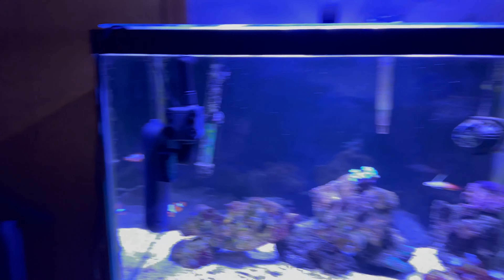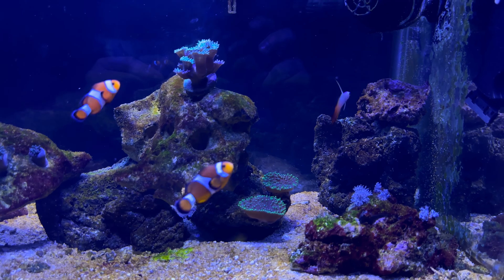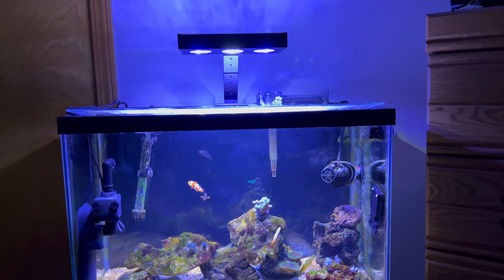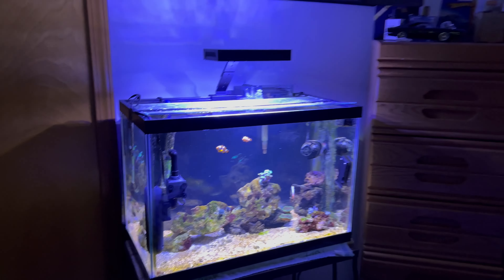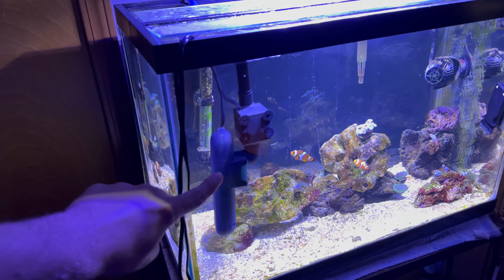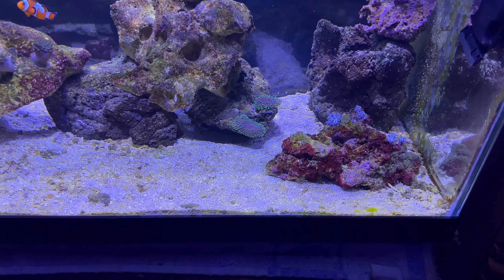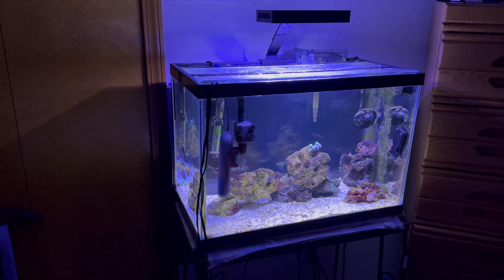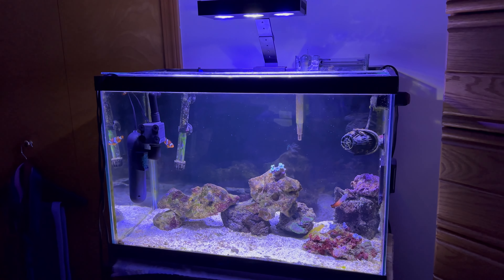How My Reef Tank Beat Dinoflagellates in 48 Hours! UV ￼Sterilizer!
In this video I show you how my reef tank beat Dinos in 48 hours. I think I got lucky and caught it early enough to where it did not go crazy in my tank. Let me know what you think, I am a casual reefer so this was just my approach and it seemed to work. Thanks for stopping by and watching!